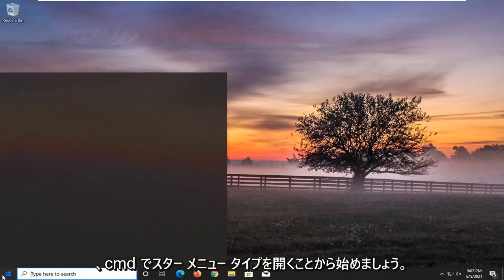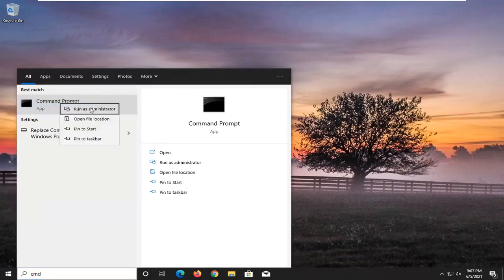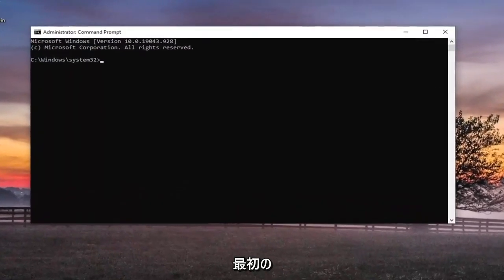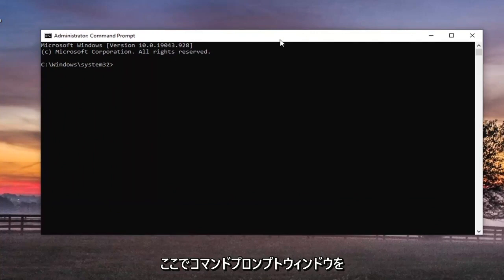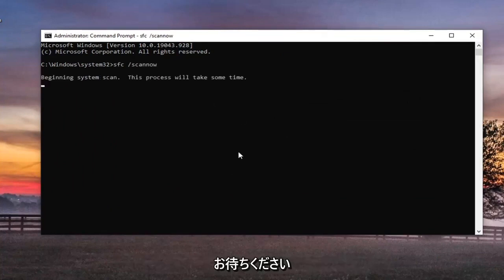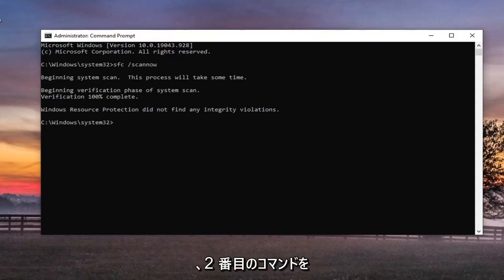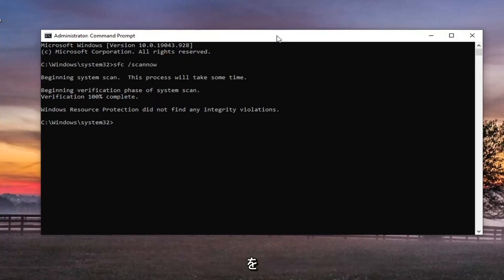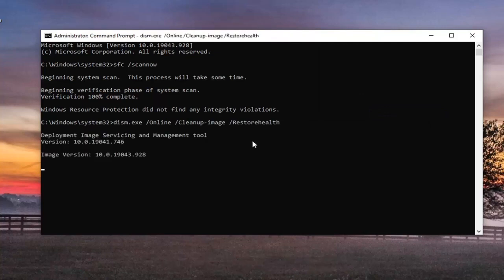Windowsのファイルシステムエラーの修復方法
Windows 11 および Windows 10 で一般的なファイル システム エラーを修正する方法。

使用したコマンド:
sfc /scannow

ファイル システム エラーは問題になる可能性があり、日常業務に支障をきたす可能性があります。ただし、この問題を解決する方法があります。今日は、適切に解決する方法を紹介します。

「ファイル システム エラー」は、私たちのほとんどが何らかの時点で遭遇した最も一般的な Windows エラーの 1 つです。画面に小さな通知アラートが表示され、エラーの原因についての説明はほとんどありません。

ファイル システム エラーにはさまざまな種類があります。ハードディスクの問題、破損したレジストリ ファイル、マルウェアの感染、または管理者権限なしでファイルにアクセスしようとしたときに発生する可能性があります。デバイスで発生したファイル システム エラーの種類に関係なく、エラーを解決するための修正は、そのような種類のシステム エラーに対処する場合とほぼ同じです。

ランタイム エラー 217 は、Windows 11 ユーザーが遭遇する一般的なエラーです。このエラーの背後には、構成されたシステム設定のエラー、システム要素の不規則なエントリなど、さまざまな理由があります。エラー コードは、このランタイム エラーの正確な原因に関する詳細な情報を提供するように記述されています。 .エラーの数値コードは、メーカーまたは開発者が誤動作の原因を理解するのに役立ちます。